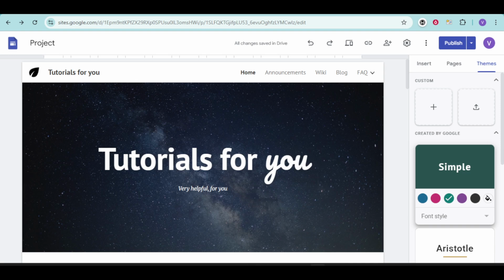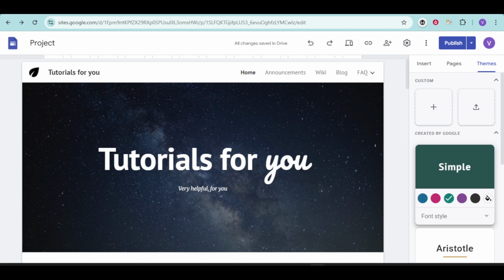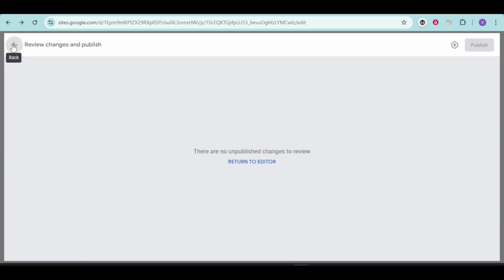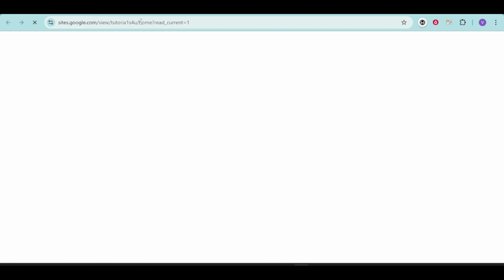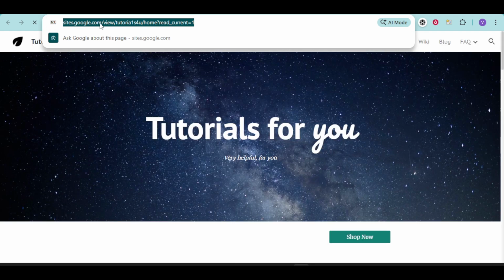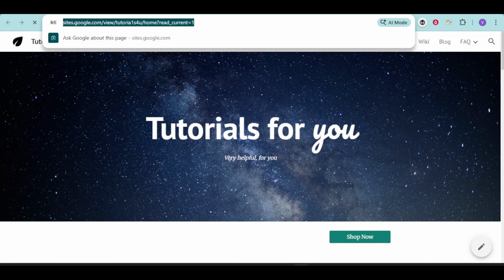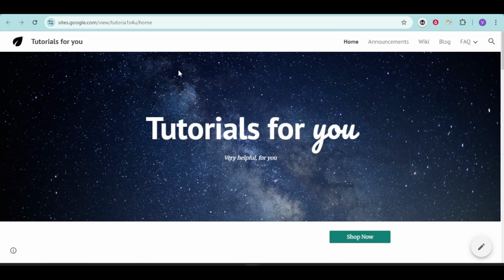How to Get Google Site Link 2026 (Simple Guide)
how to get your Google Site link so you can share your website with students, clients, teammates, or the public.
You’ll learn how to publish your site, find the shareable URL, copy it correctly, and test it to make sure it opens for others.
We also cover how to change link visibility, switch between private and public access, and shorten your link if you want a cleaner URL.